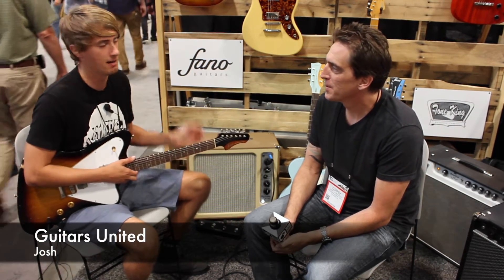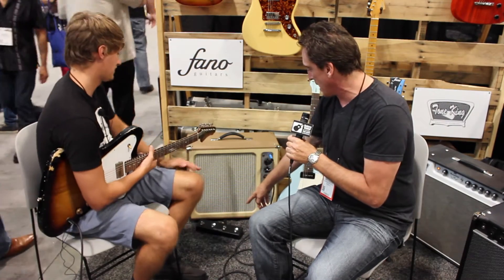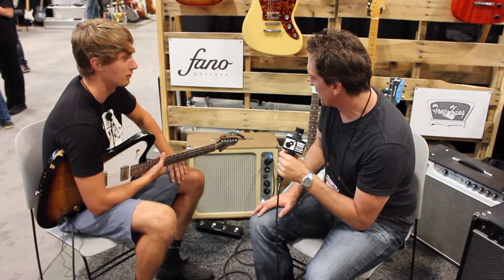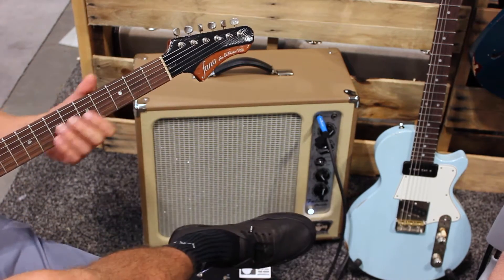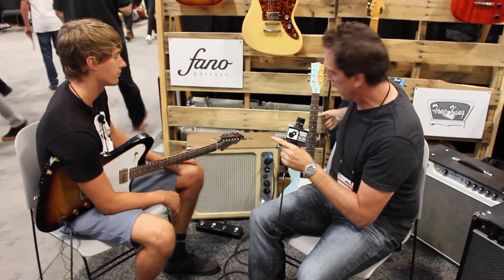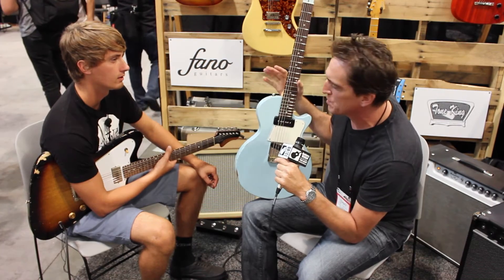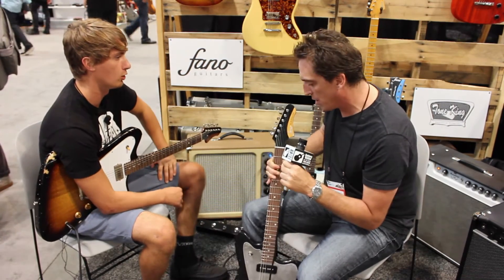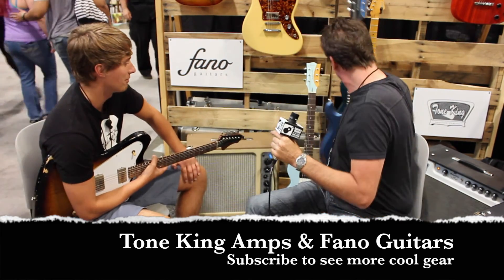Tone King Amps & Fano Guitars